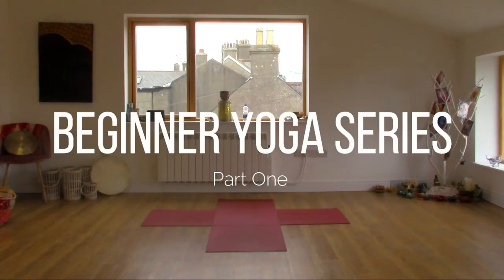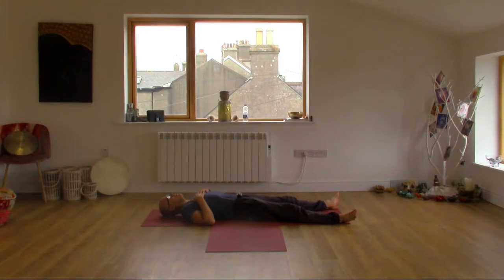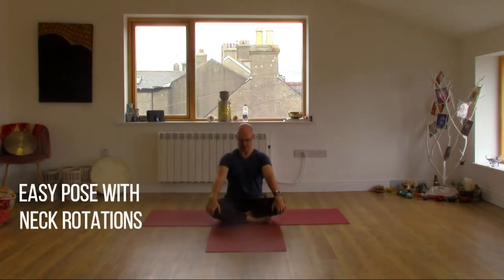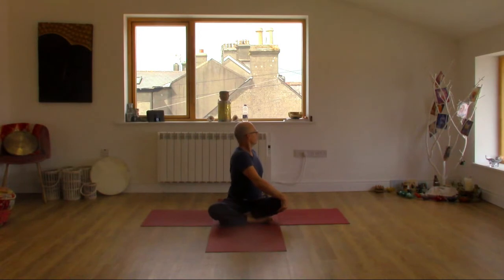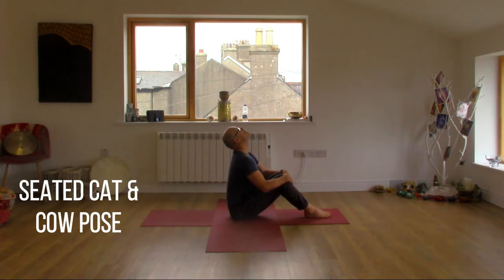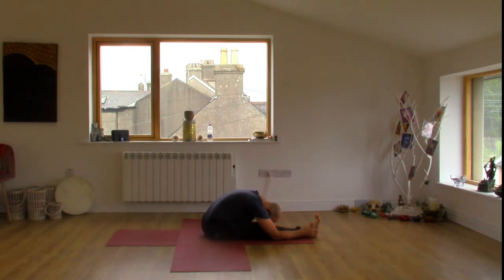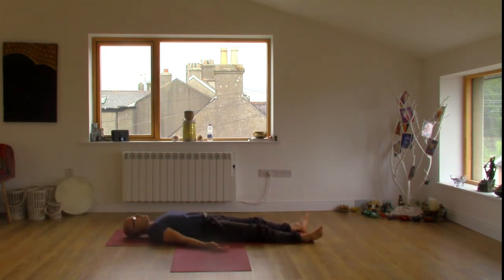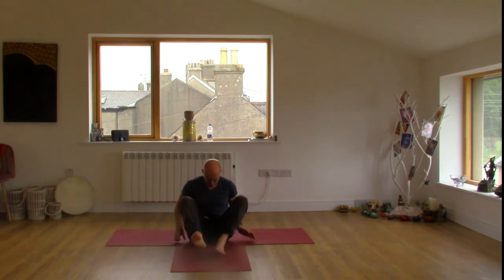Beginner Yoga Series Part One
Part one of a four part series to get you started with Yoga. Suitable for  all levels of fitness - enjoy!

Filmed in San Kalpa Yoga Studio, Arklow, Wicklow,, Ireland